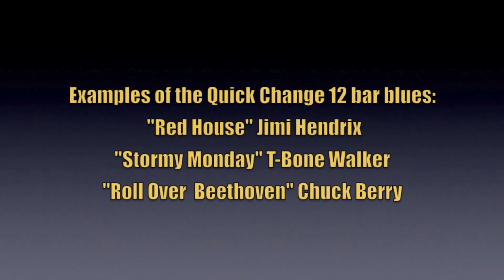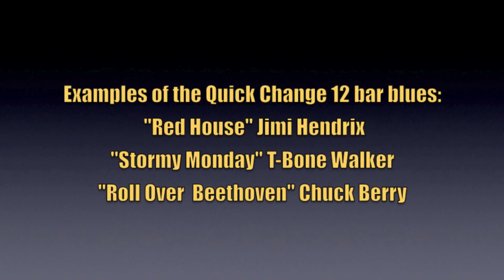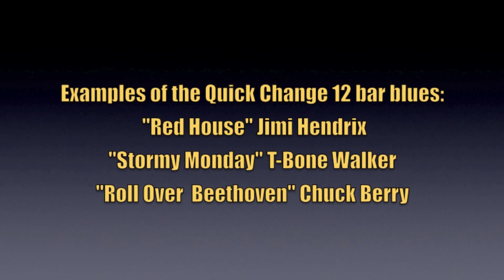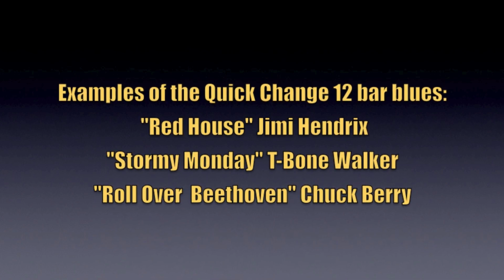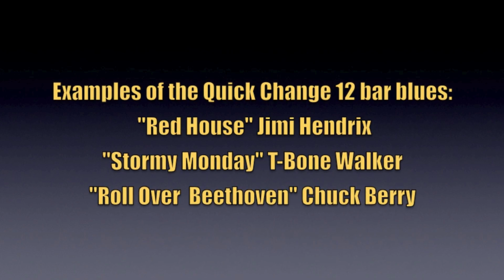Blues 1. Scales and Overview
STELAR: Scales, Timing, Expression, Licks, Apply and Repeat.
This is the first video of the Slow Blues section describing scale choices
and basics.